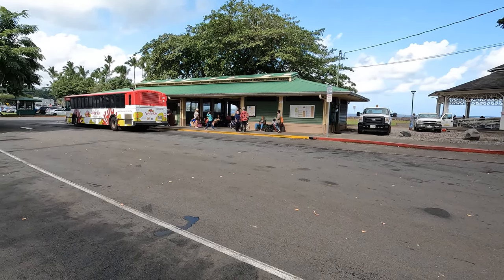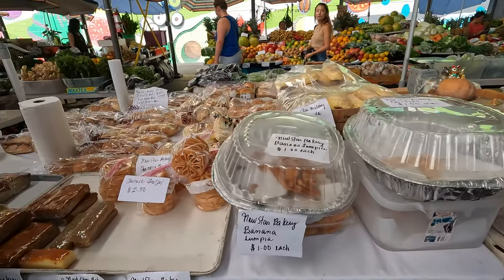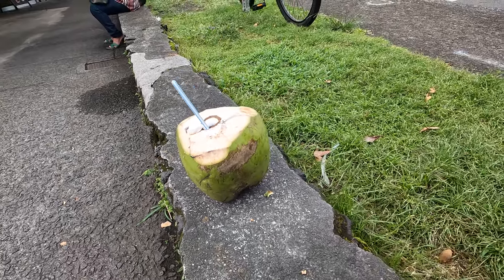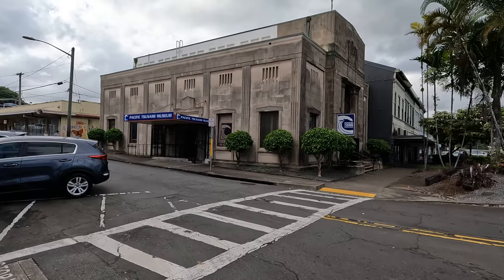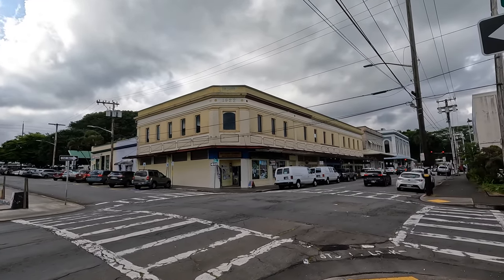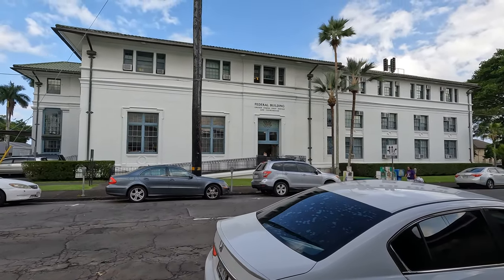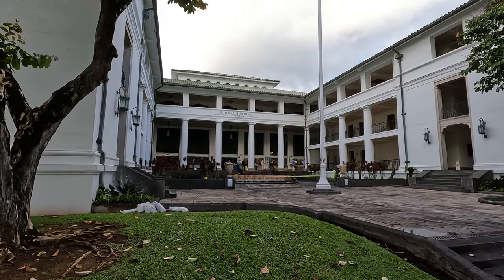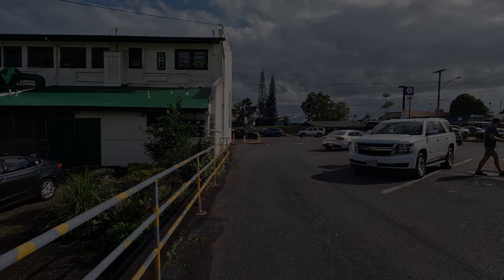Hilo - The oldest town in Hawaiʻi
Location: The Big Island of Hawaiʻi.

The early settlement was located near the Wailuku and Wailoa rives. Sugar was the main source of income during the second half of the 1800s. But when the mills closed, tourism took over. The town got a boom in the last few decades of the 1900s. The town itself is beautiful, mostly built of wood. There are still many old buildings from the early 1900s. You will find a farmers market, a few grocery stores, coffee shops, art galleries, restaurants, bars and many other things.

Hilo bay is quiet because of a long breakwater wall, almost two miles long. A few powerful tsunamis, 1946 and 1960, have destroyed parts of town. You can walk on the wall and you should expect an hour to the end and back. Just be aware it could be very dangerous. Because of the wall, surfing is not a big thing in Hilo bay. There are simply no waves.

Hilo is also located on the rainy side of the island, so be prepared.